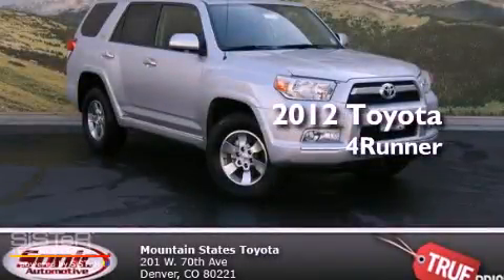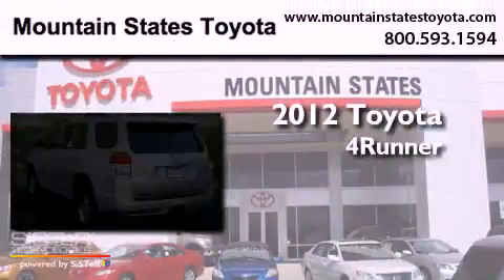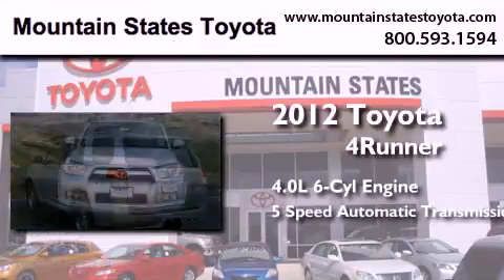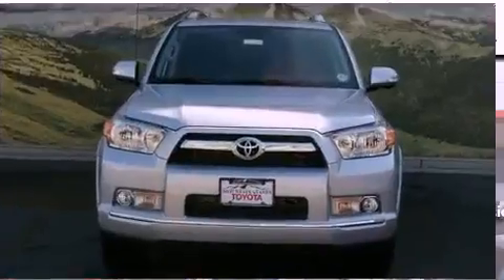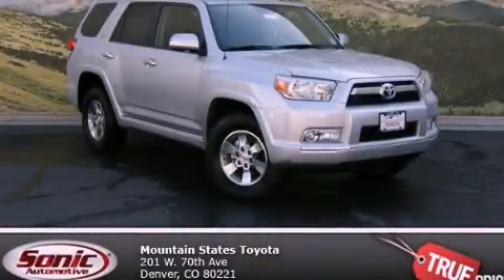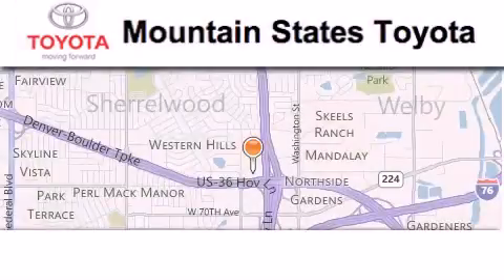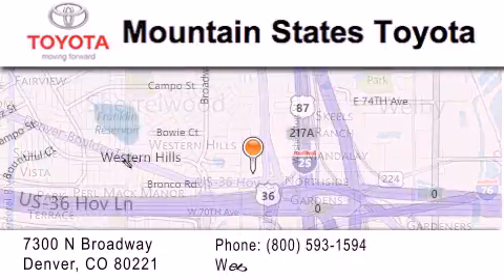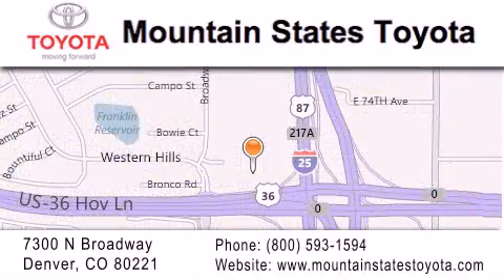2012 Toyota 4Runner Denver CO 80221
Year : 2012
 Make : Toyota
 Model : 4Runner
 Engine : 4.0L V-6 cyl
 Trans . : 5-Speed Automatic
 Exterior : Classic Silver
 Miles : 7

 201 W. 70th Ave.
 Denver , CO 80221
 2012 Toyota 4Runner Denver CO